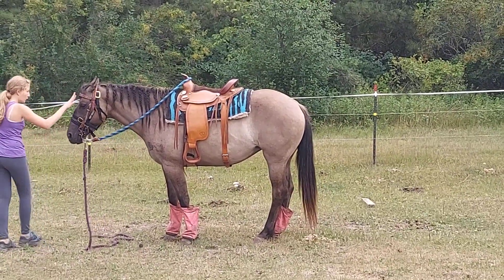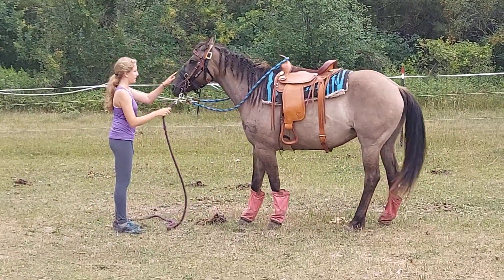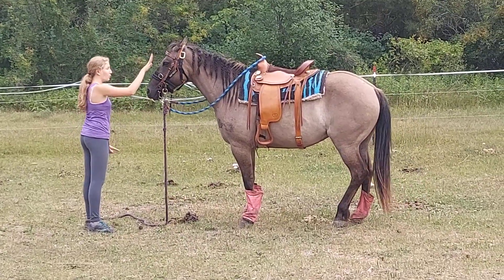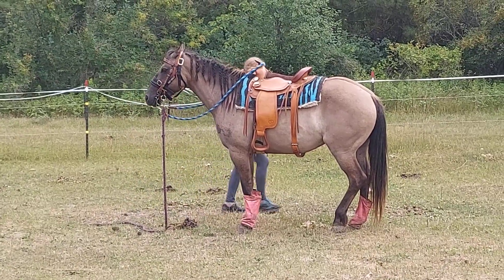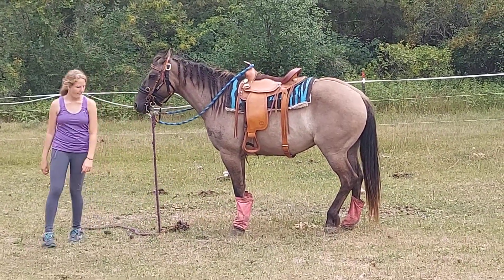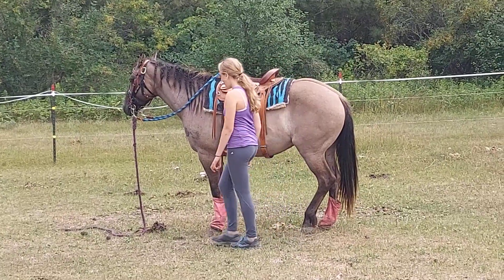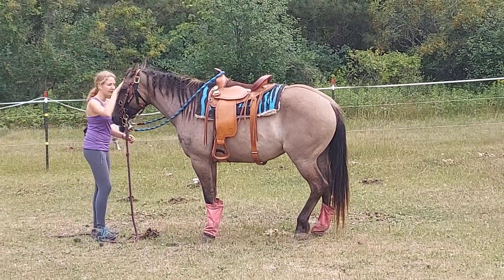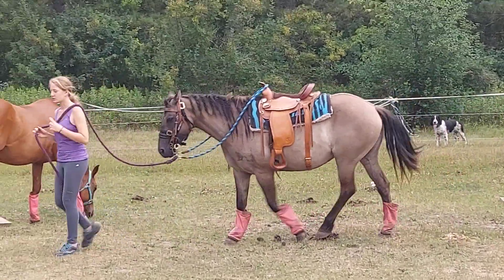July 28, 2021